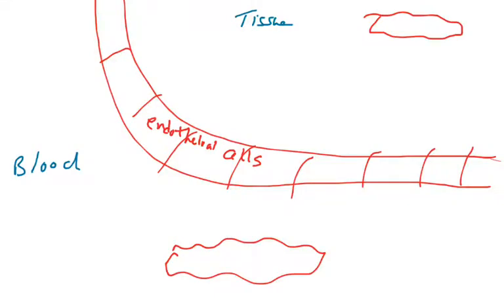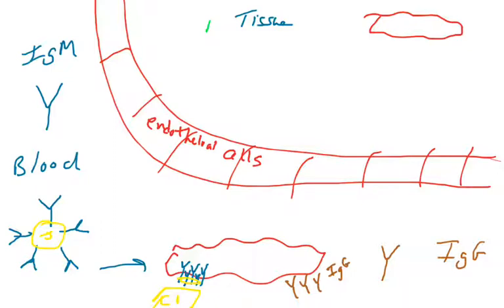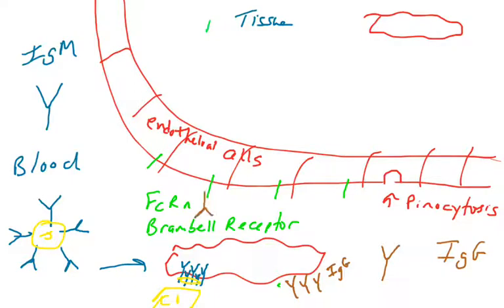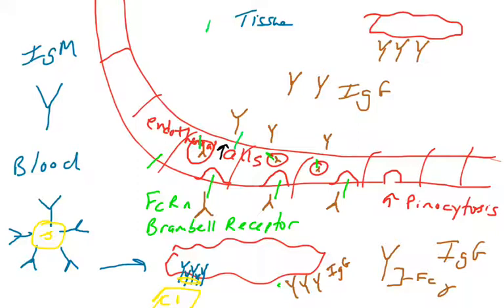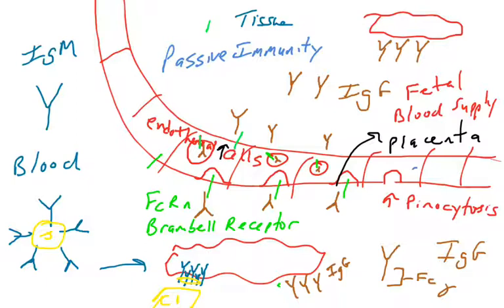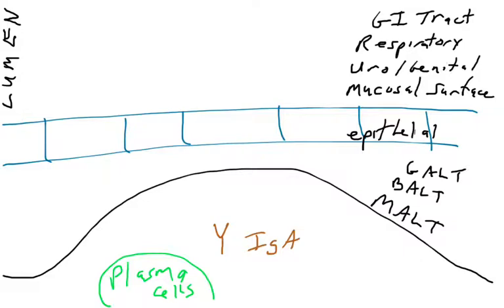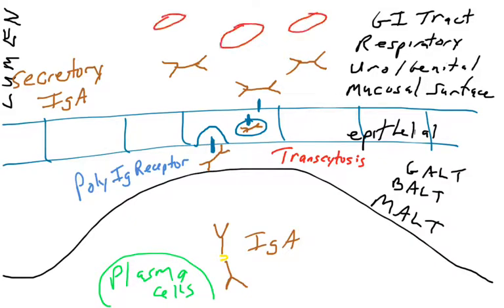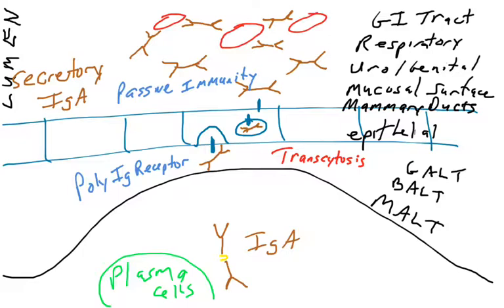Transport of IgG and IgA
This video presents the receptors that transport IgG and IgA into different locations in the body, including the FcRn (Brambell) Receptor and PolyIg receptor.